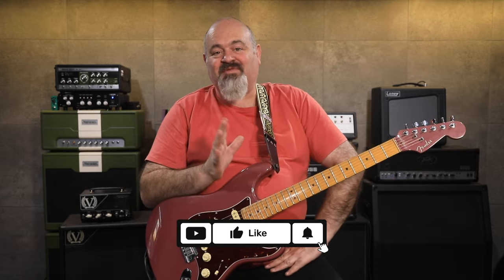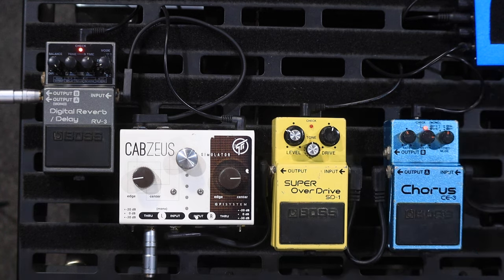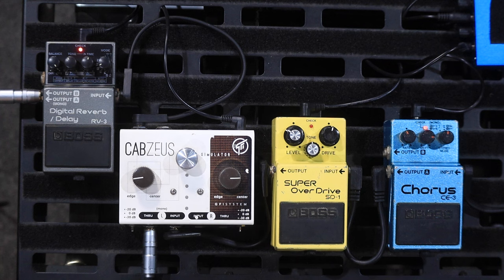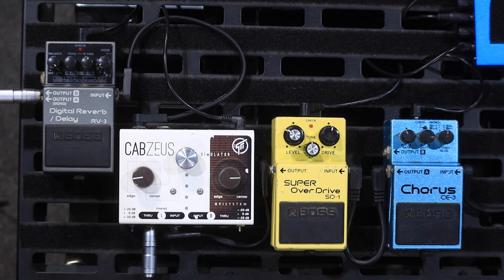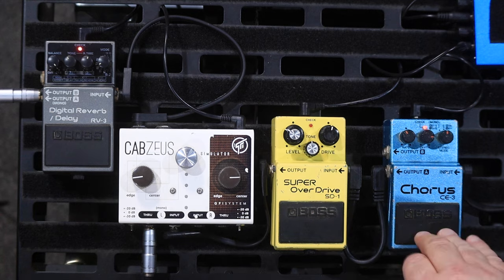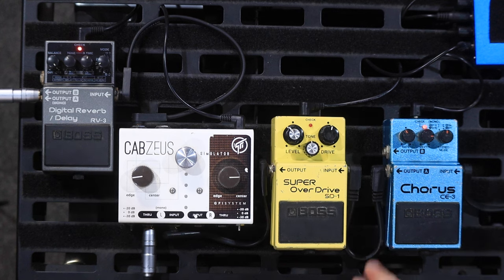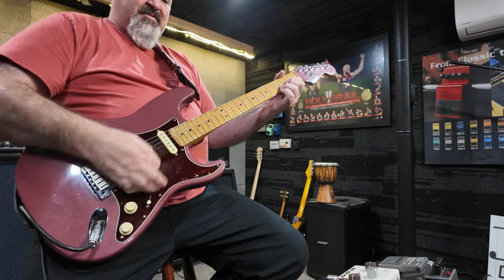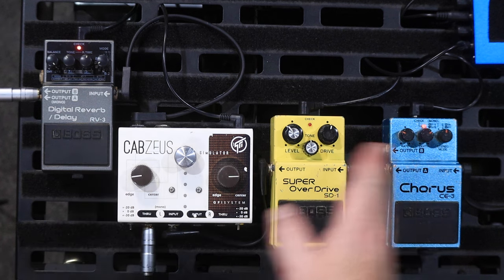Solving the vibrato problem with wet dry rigs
A lot of you all left comments about putting the vibrato at the start of my chain. So I have! Just for you!
Normally I would have my modulation pedals after my drive pedals... but I really like the sound with the vibrato first in the signal chain!

I could get used to it... whadda ya reckon???